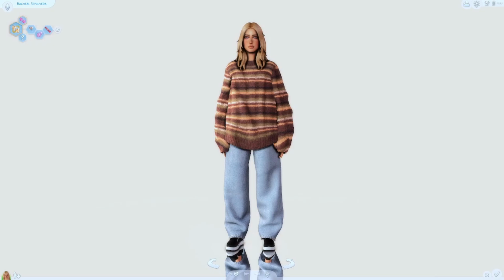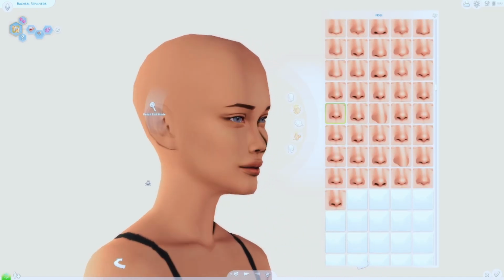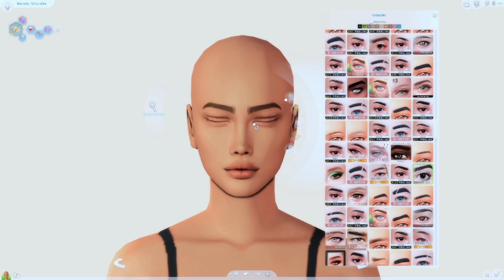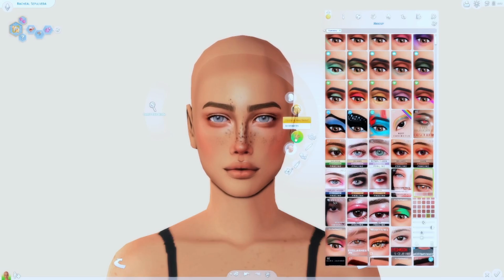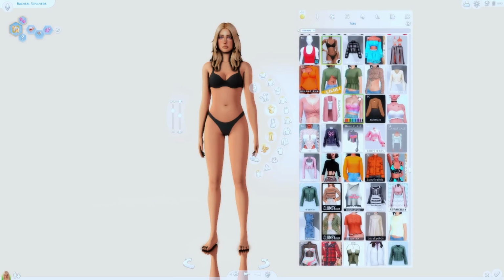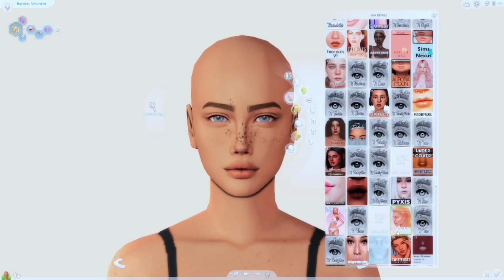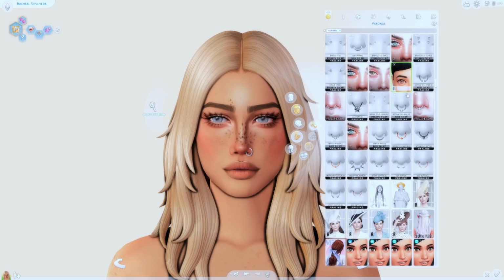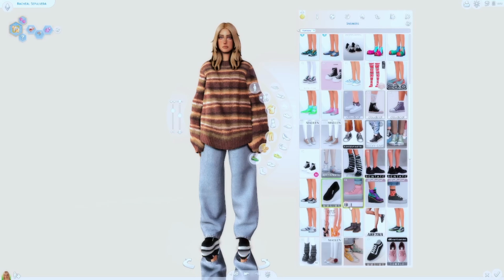MY TOP RECENT CAS FAVORITES WITH LINKS! / THE SIMS 4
Skin details /

misc. face details that add shadow to the nose bridge, cupid's bow etc. /

Thank you so much for stopping by - there are so many amazing builders on YouTube and the fact that you came to visit my video means the world to me. I hope to see you again!

Visit my legacy family's website with their entire story written since 2022 //